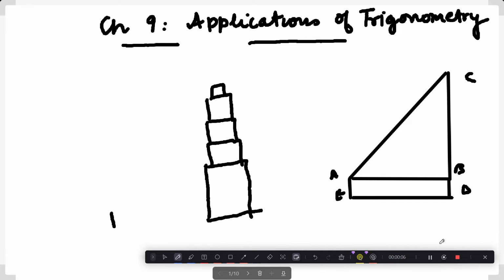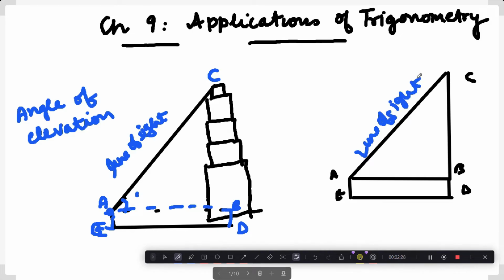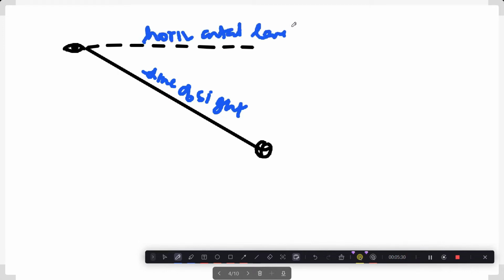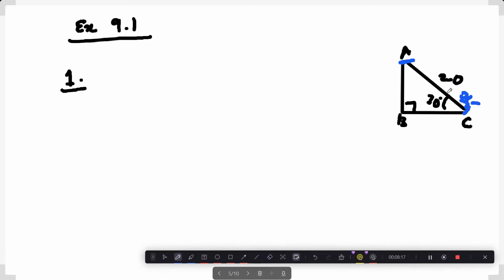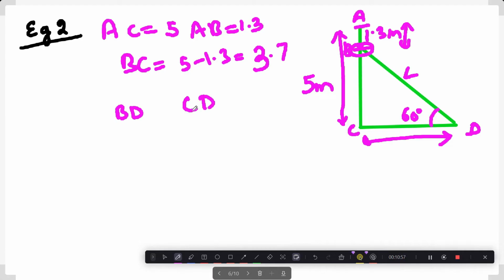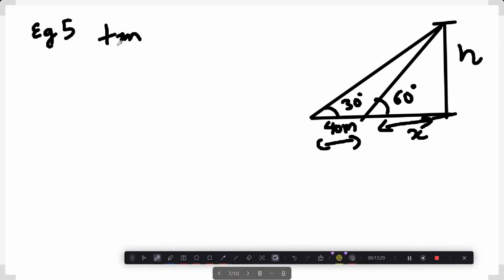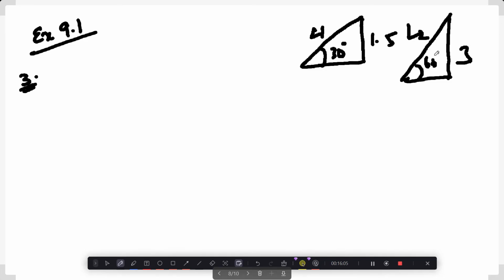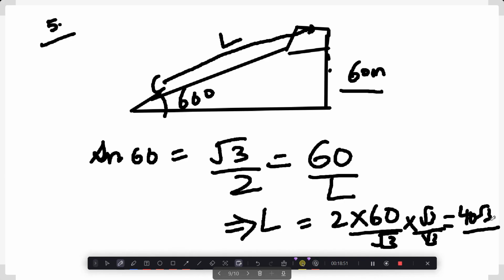Heights and Distances - Applications of Trigonometry | Class X Mathematics - Day 1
⭐Welcome to Day 1 of Applications of Trigonometry ⭐

I take you through the concepts of Line of Sight, Angle of Elevation and Angle of Depression to calculate Heights and Distances ! ⭐

I also take you through problem questions from our textbook NCERT - solving step by step - clearly showing how you should write in your Exam to ace this! ⭐